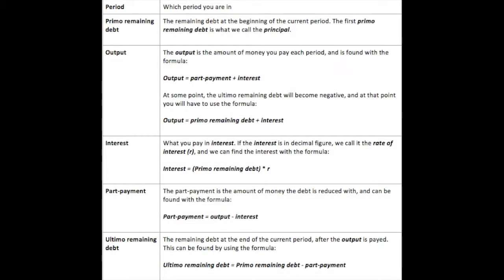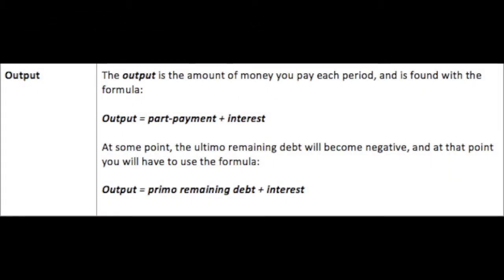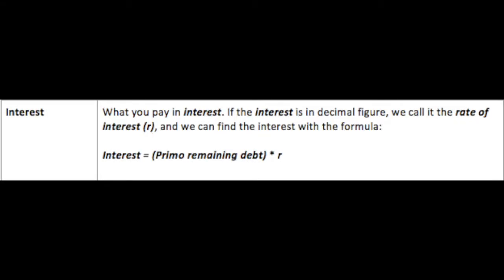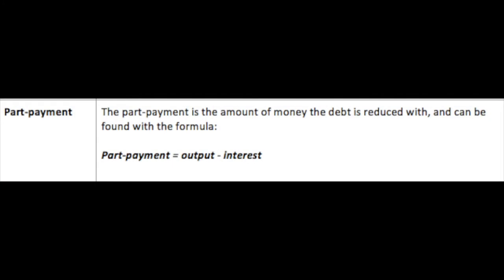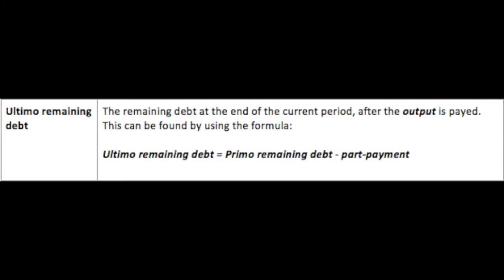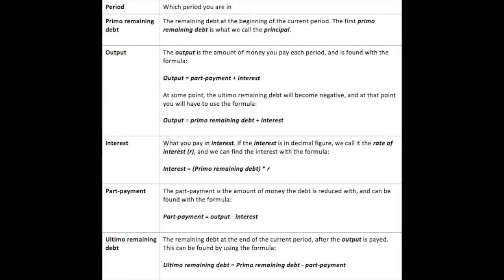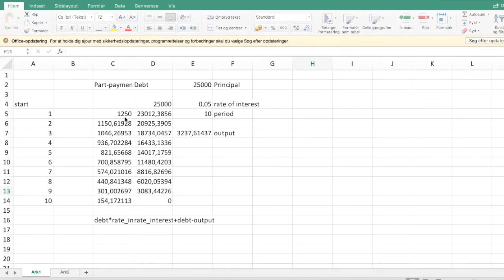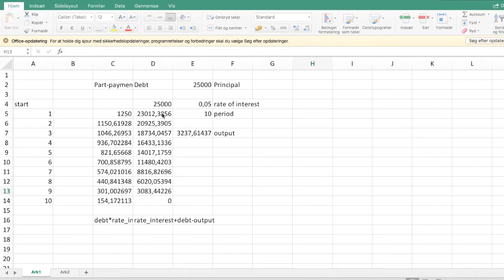Amortizationtables - To Students By Students [Economy]